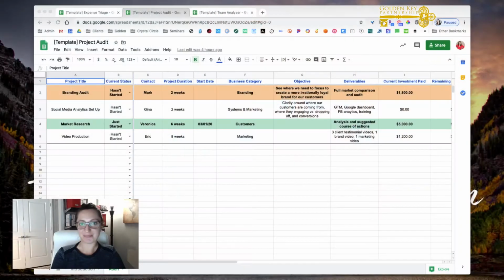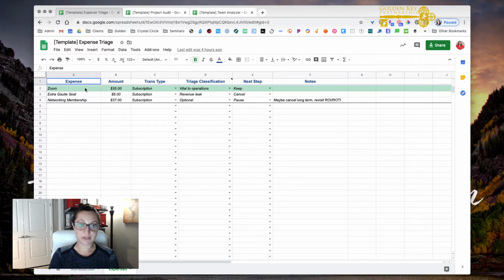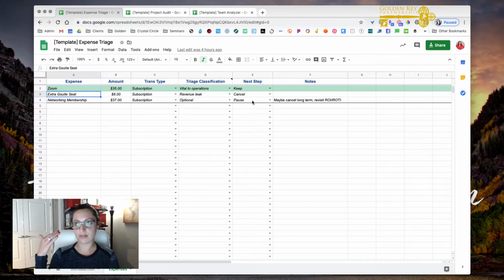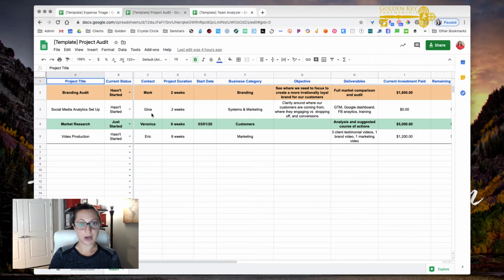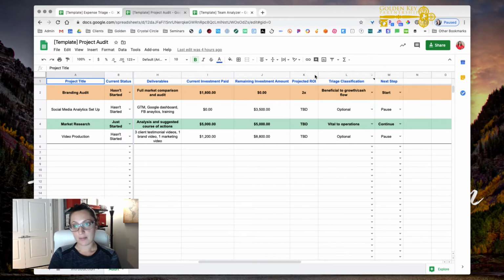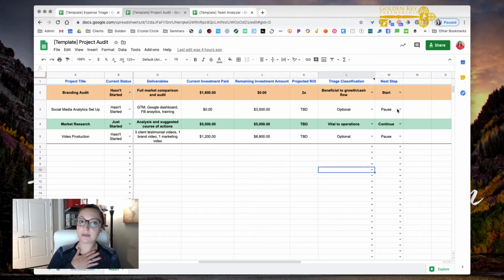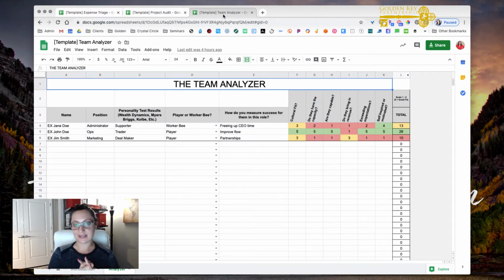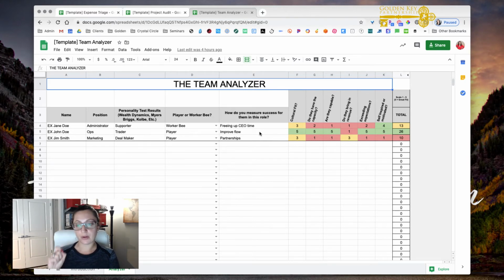Business Triage Tool Kit - How to stop your business from bleeding out during covid-19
If you are in need of clarity around where to trim, what to keep, what to get rid of to increase cash flow these will help you do just that!  Stay safe out there everyone!